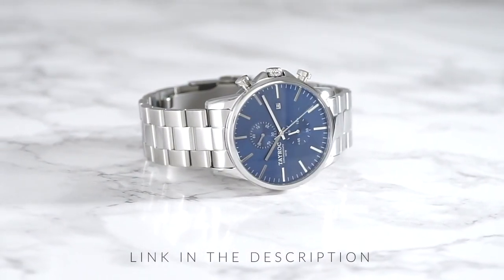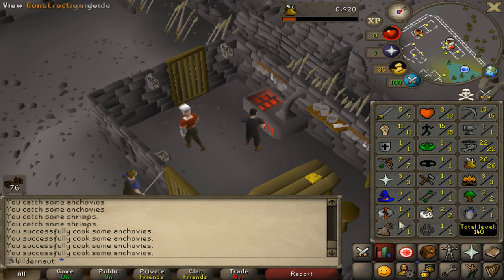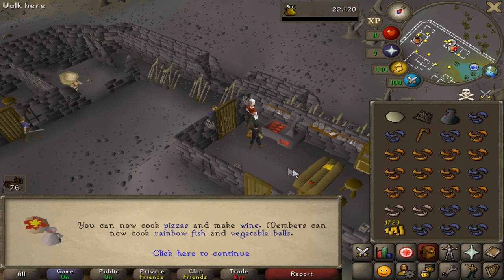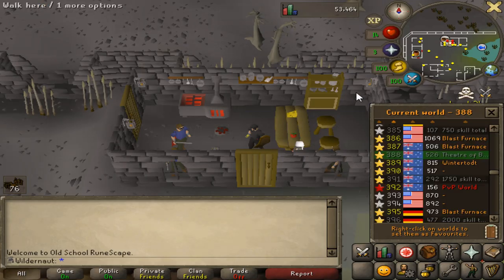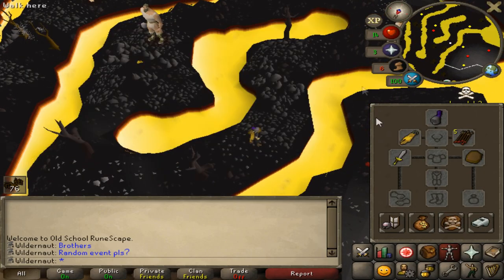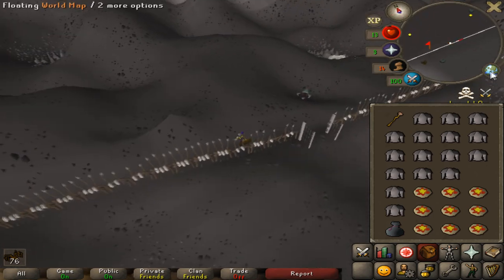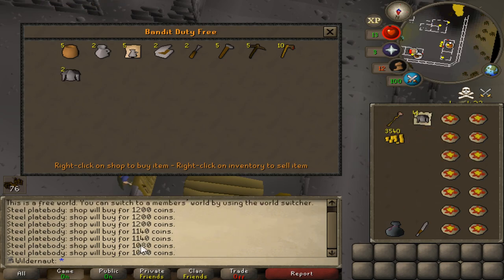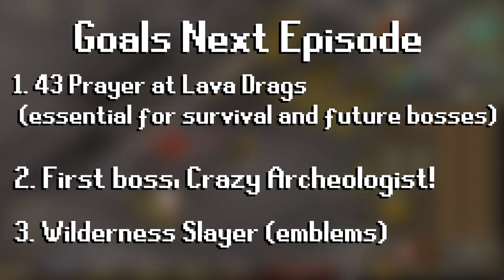Preparing ourselves for the long road ahead [#2 Wilderness only Ironman]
RULES

1. Restricted to Dangerous Wilderness Area's or Content that is connected to the Wilderness (Lever, Waka Canoe) when gaining exp/obtaining items! (Wilderness part of Edgeville Dungeon Included)

2. I've allowed myself wilderness slayer as it is directly tied to the wilderness, and the emblem store.

3. I've decided to allow myself to bank in Edgeville. Since Mage Bank is not truly "safe" as you cannot be attacked inside it, I've decided to allow Edgeville banking since its surrounded by content attached the wilderness (emblem store, slayer master, lever, Waka canoe)

GOAL: Obtain every unique wilderness item. (Except Corp, and kbd which are both in "safe zones")

Preparing for wilderness challenges comes at a price. In this episode I unlock a great method for obtaining food. Pizza's will be our main source of early game food, until we train thieving later down the road.

Play OSRS Here

Been inspired to play the game by restricting my account. Love these content creators and they all have amazing Iron man accounts so check them out.